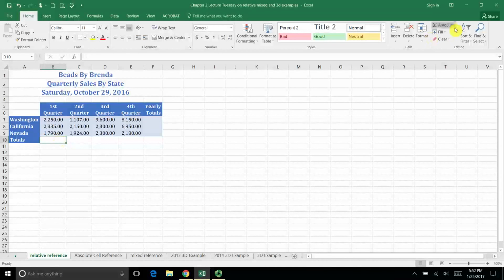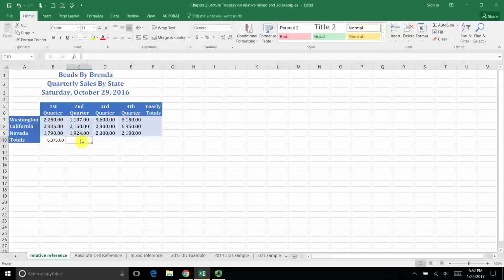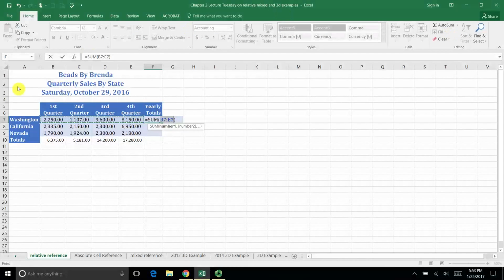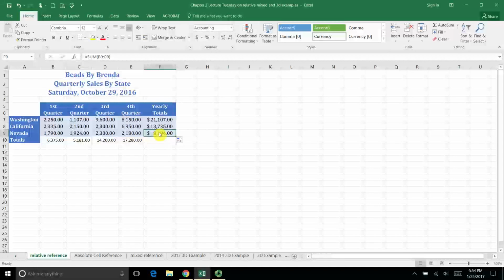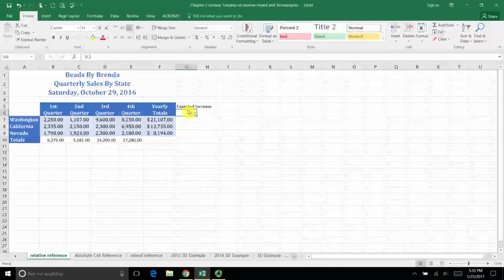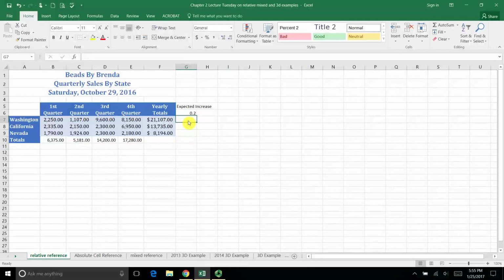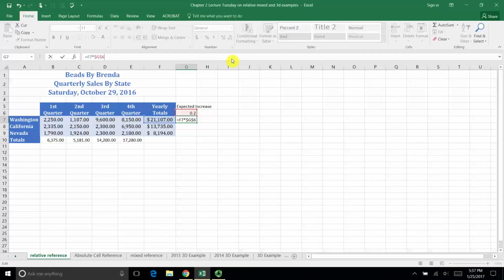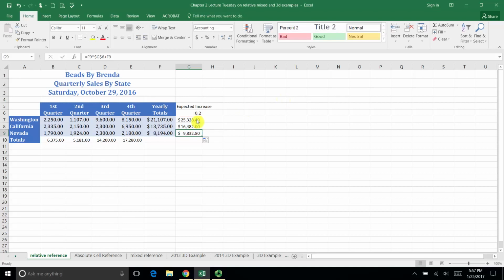Relative and Absolute Cell References Excel 2016